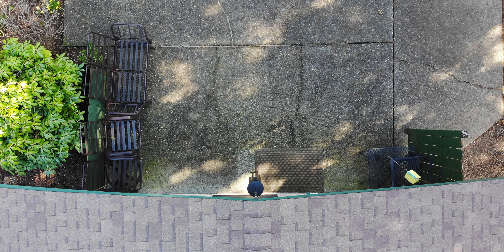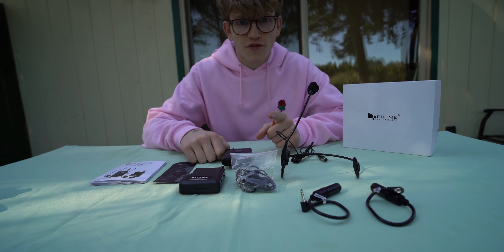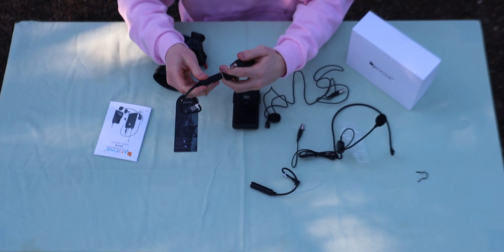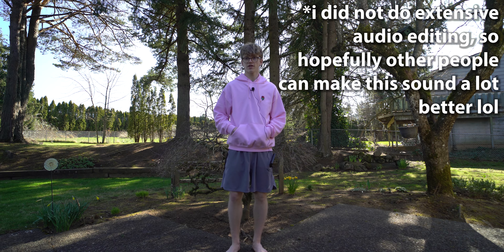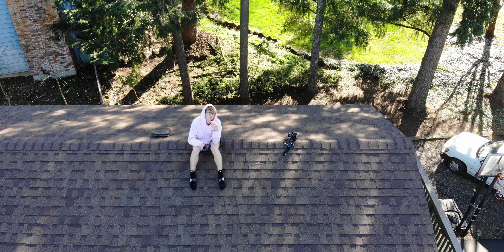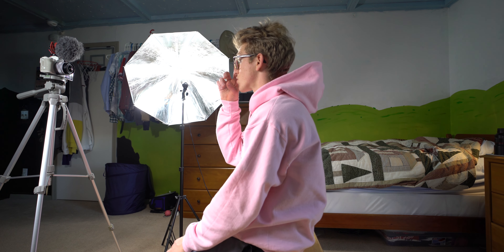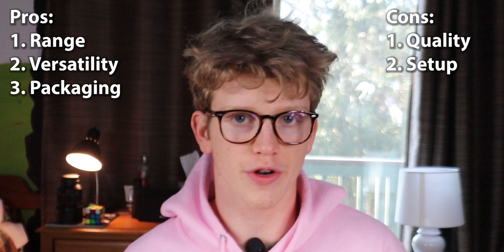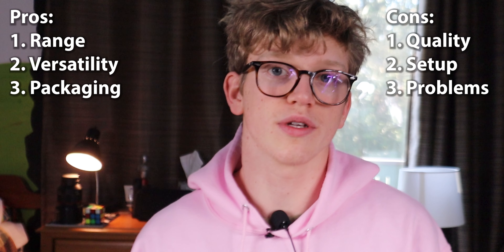FIFINE K037B wireless microphone review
FIFINE K037B:

i'm sure you may have noticed that the quality of the mic changed throughout the video, starting off pretty terribly. that was because the more i used it, the more i messed around with it and used it in different ways. ultimately what i found is to pin it closer to your voice, or turn up the audio recording level on your camera for better performance.

gear:
sony a7sii